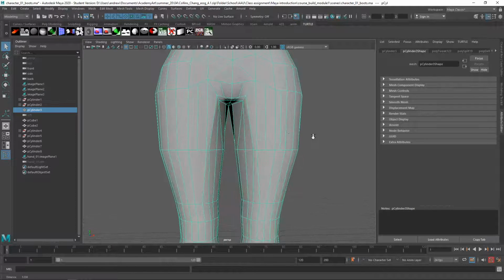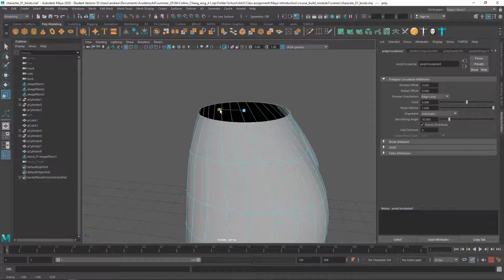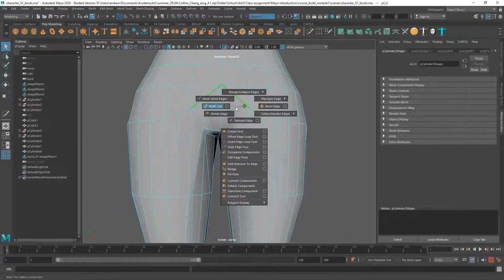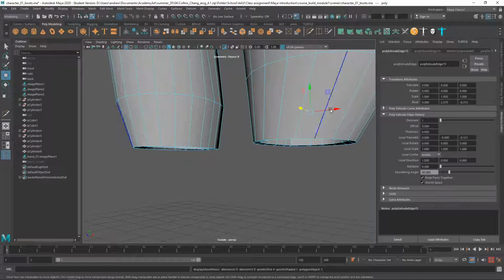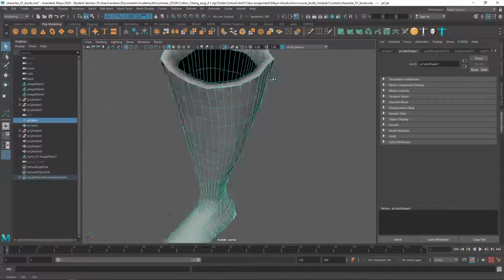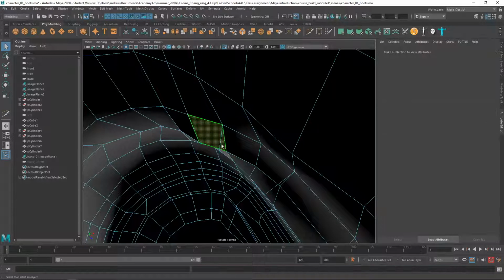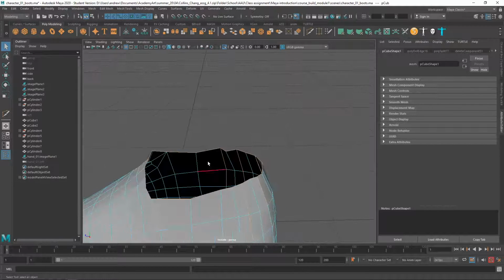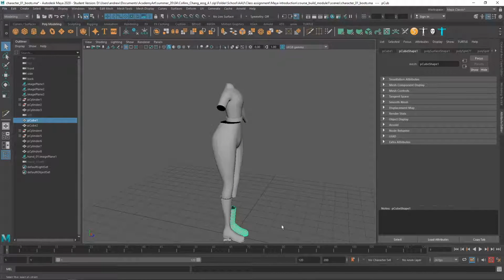summer 20 anm 623 OL2 04 collins chang